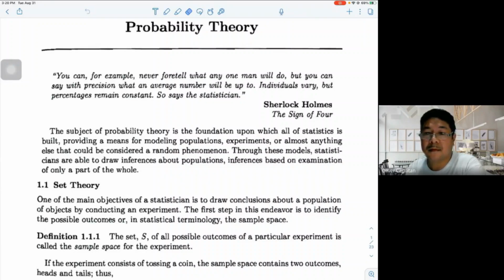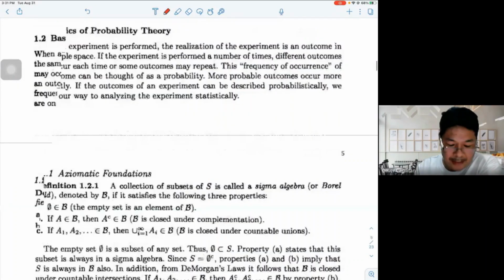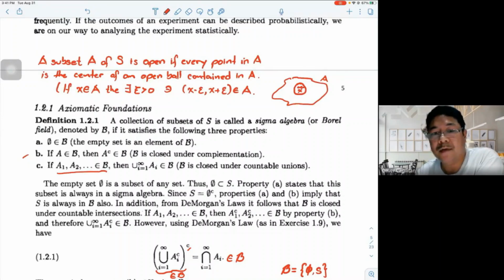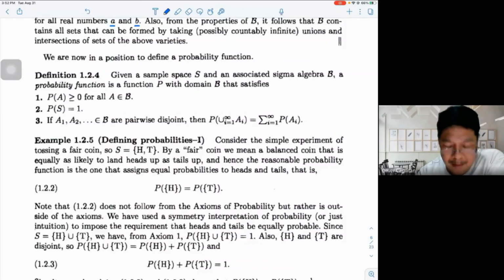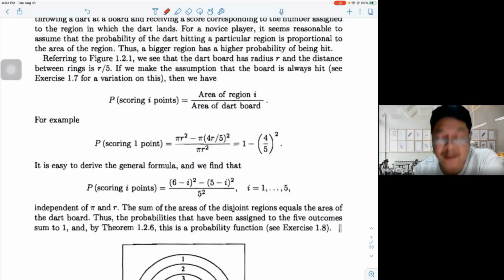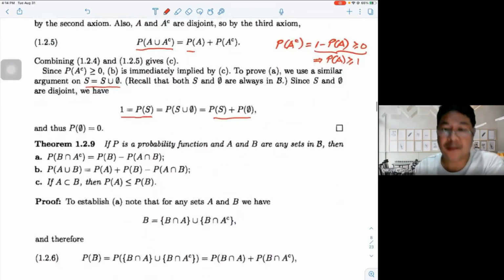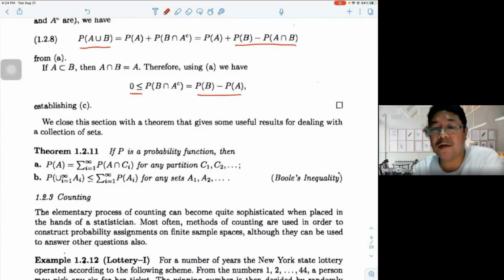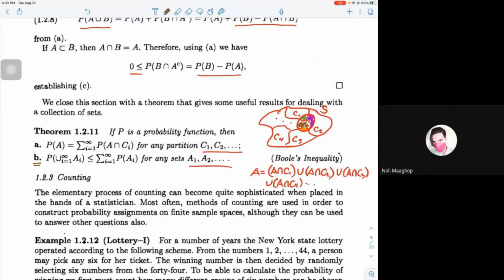STAT 331 08 31 21